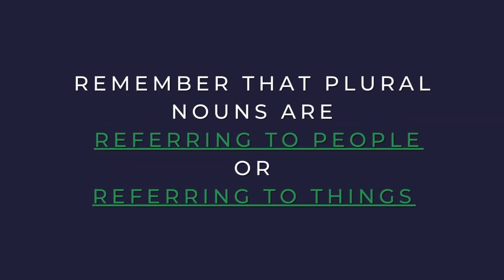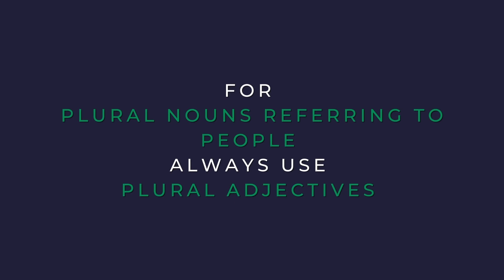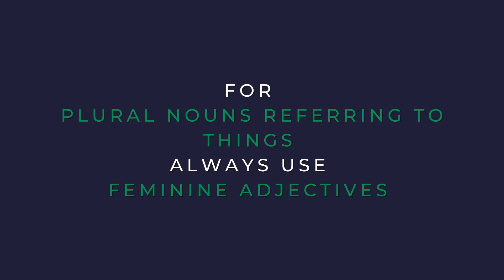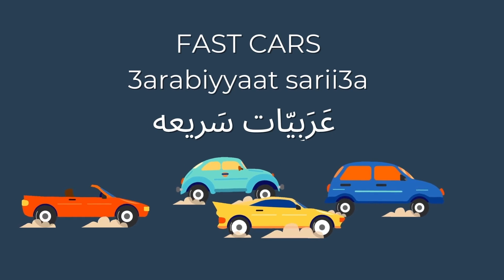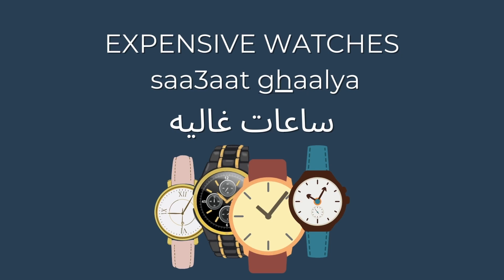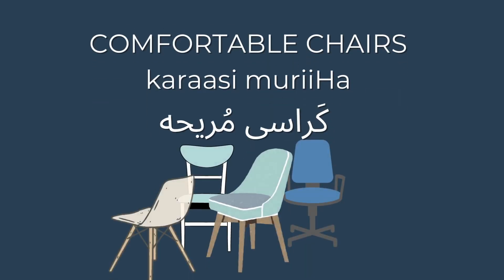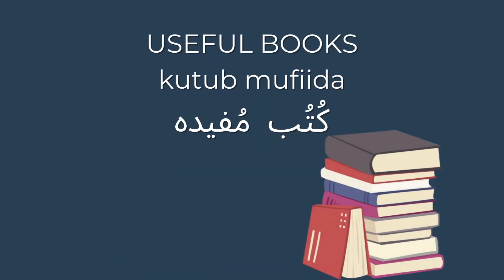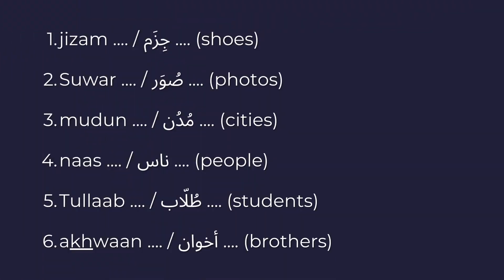Plural Nouns with Adjectives in Sudanese Arabic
In this video, you will learn how to add Adjectives to Plural nouns in Sudanese Arabic.

If you want to improve your language skills with me, please check out my tutor profile on Italki:

it's completely FREE and we both get a 10$ BONUS when you take your first lesson! (with any teacher, doesn't have to be with me!

(ONLY FOR DONATION IF YOU FEEL LIKE SUPPORTING THE CHANNEL) THANK YOU IN ADVANCE  :)